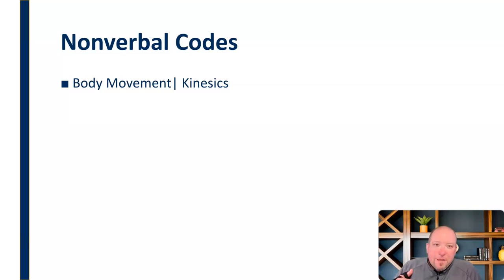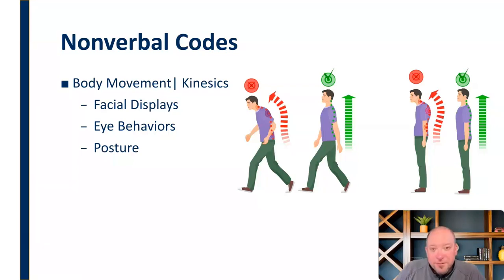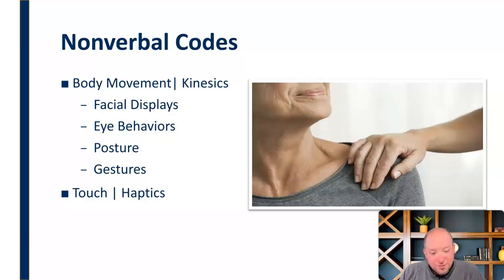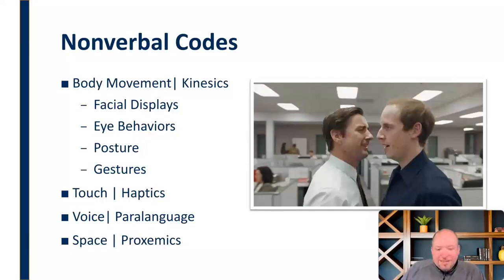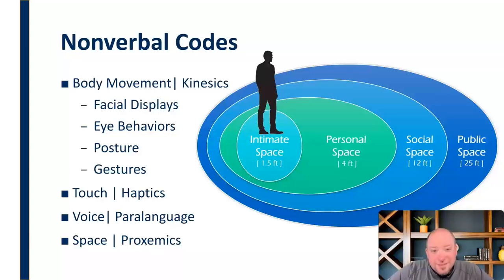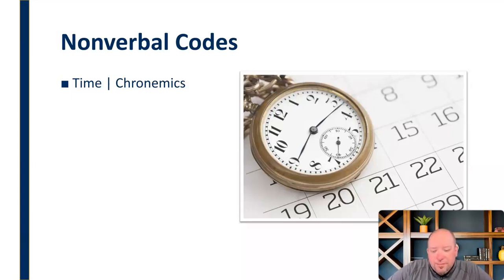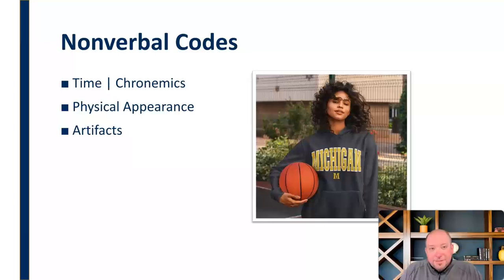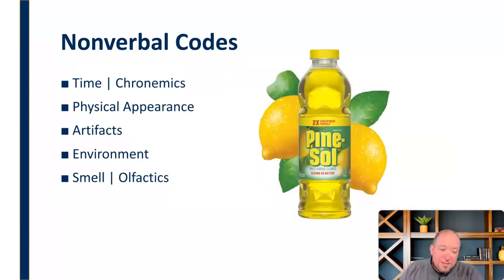Nonverbal Communication and Culture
We can sometimes be fooled into thinking that using and understanding nonverbal behavior is just something with which we are born.  In truth, we learn the vast majority of nonverbal cues as part of cultural dissemination.  This also means that any time we engage with  someone from a different culture we could be using two different sets of nonverbal behaviors.  This mini-lecture illustrates the diversity of cultural divergence that exists in the various channels of nonverbal communication.